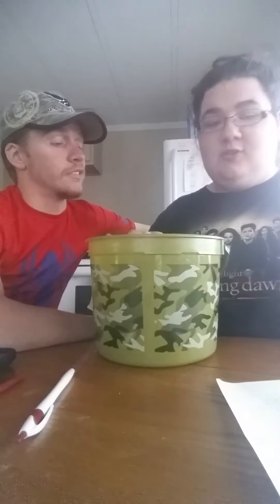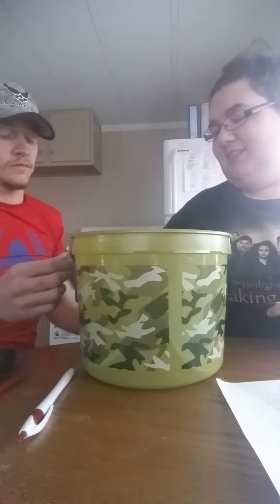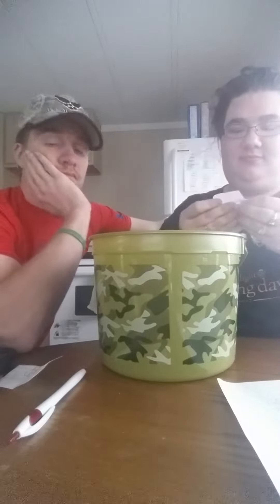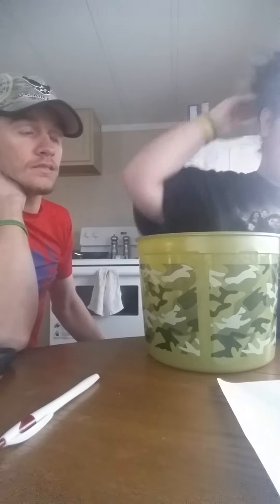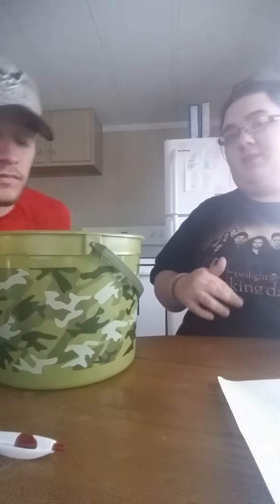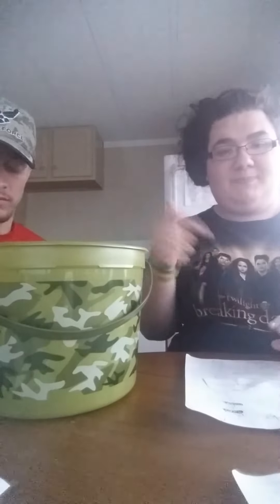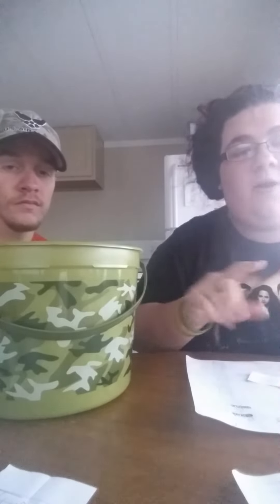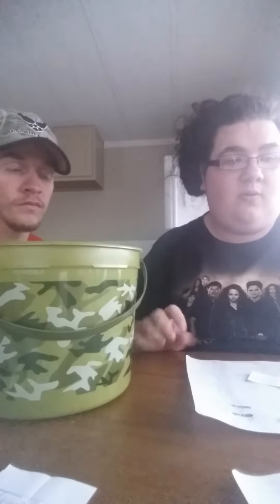Name & gender reveal! Giveaway winners